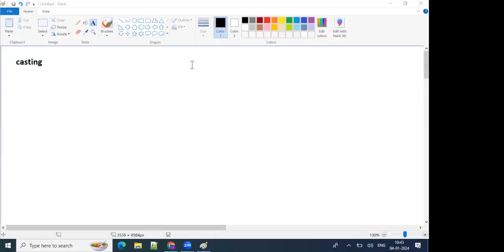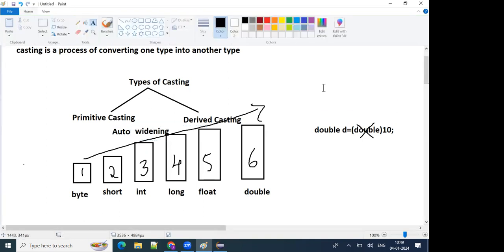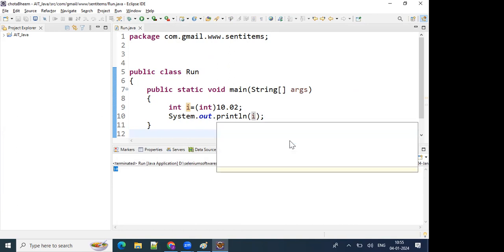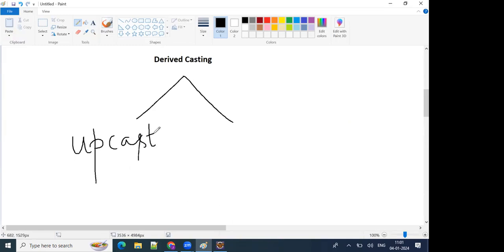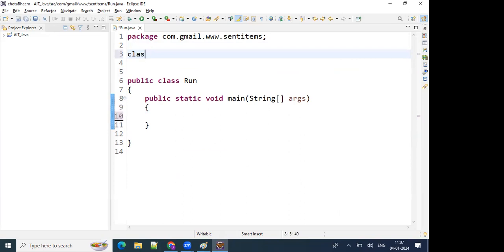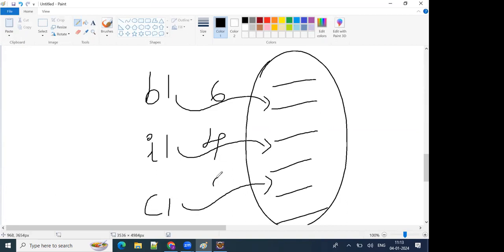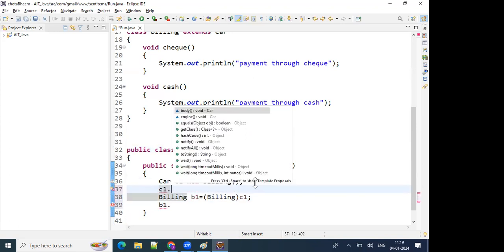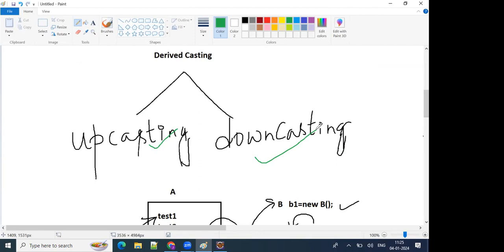DAY - 19 Casting ,Types of Casting and Program (04/01/24)